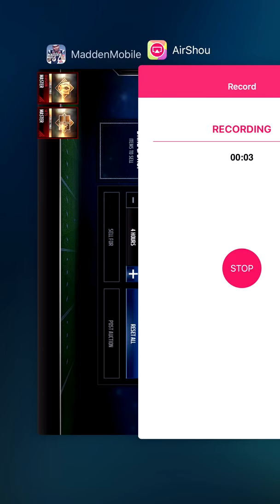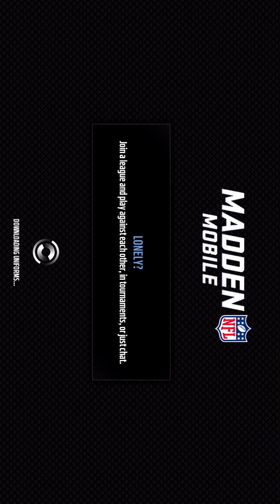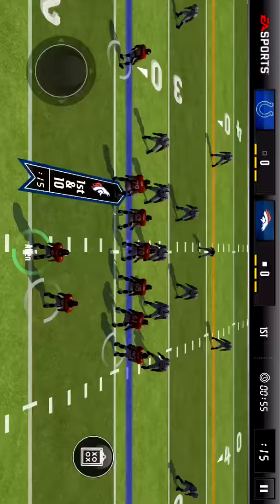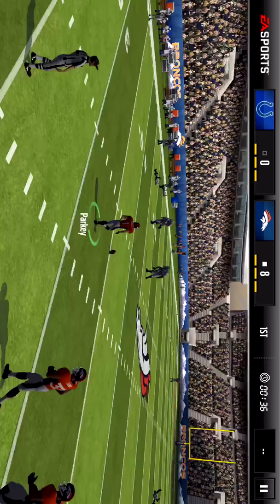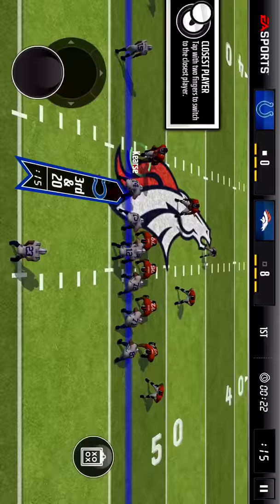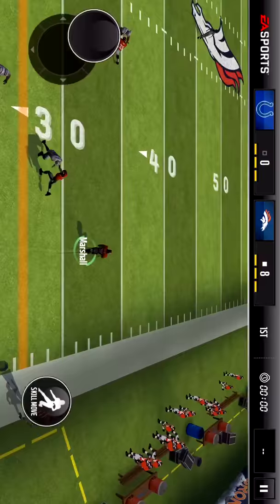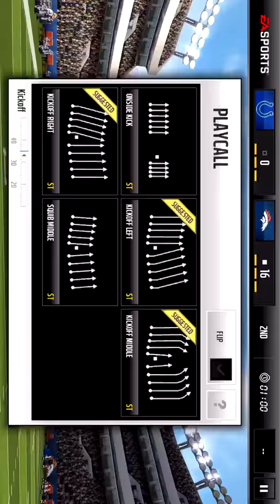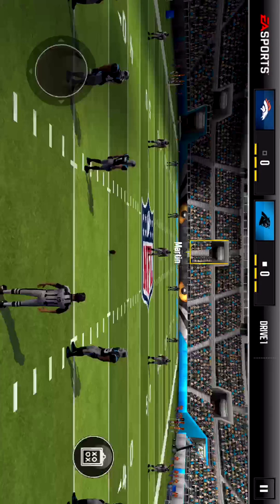Gameplay With Budget Beast Keith Marshall!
Hey guys!In this video, I play with Keith Marshall, a HB with 90 speed!Hope you enjoy the video!